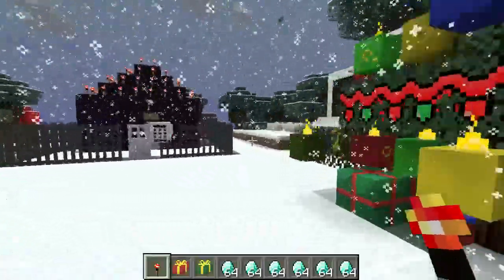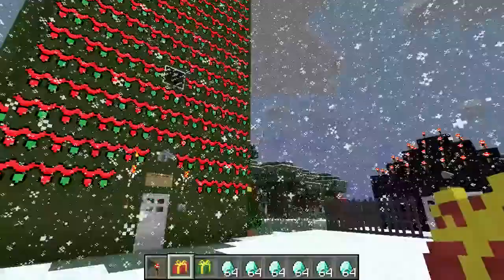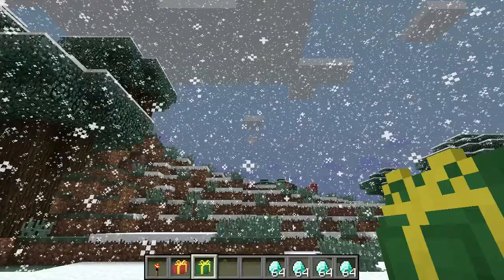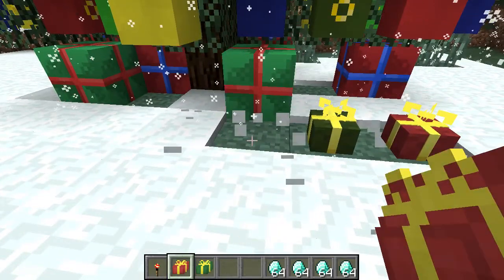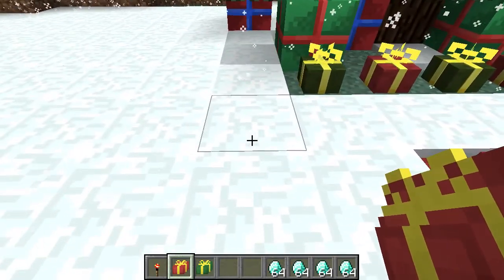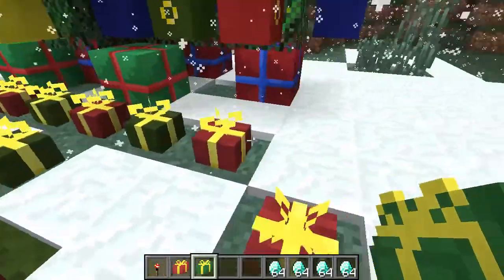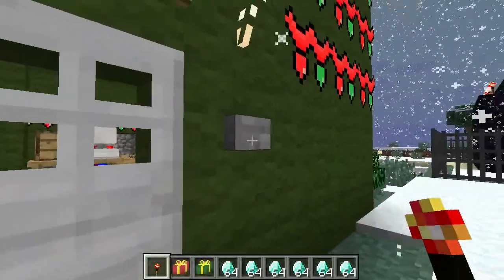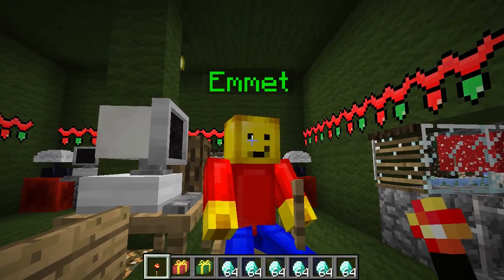Christmas Prep #3 Ronald's Tower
Today, I continue with my Christmas Prep, and again, I am sick, so sorry for the really bad voice. Christmas Eve episode will be next!